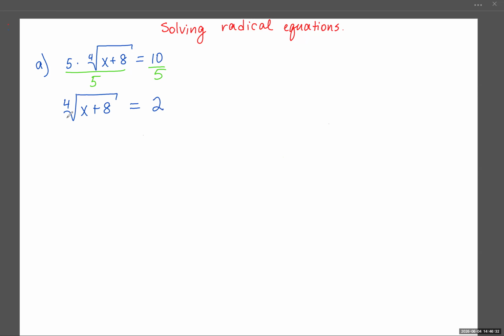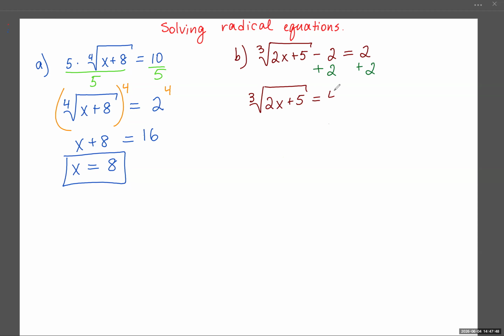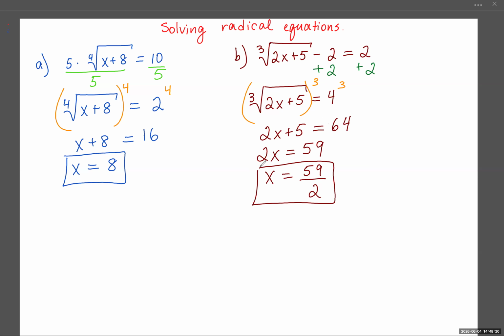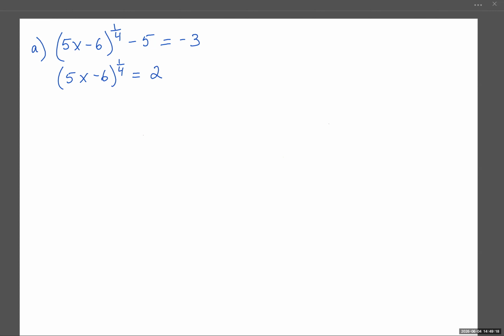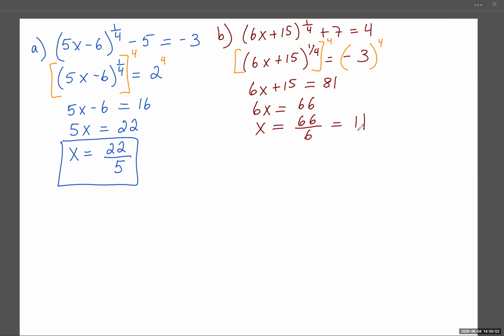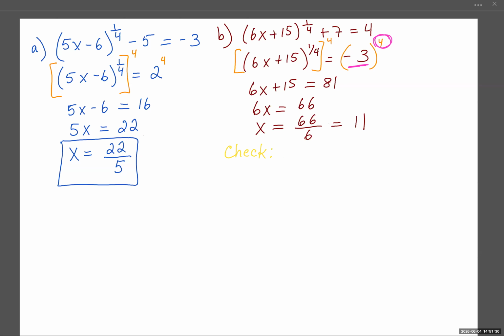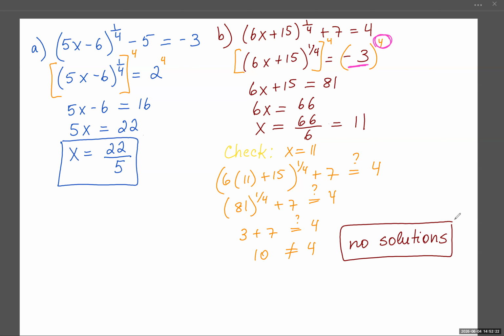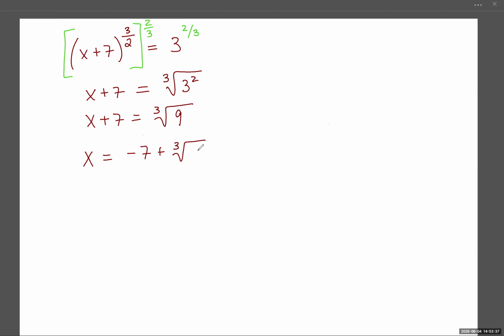Solving radical equations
Solving radical equations with radical index greater than 2.